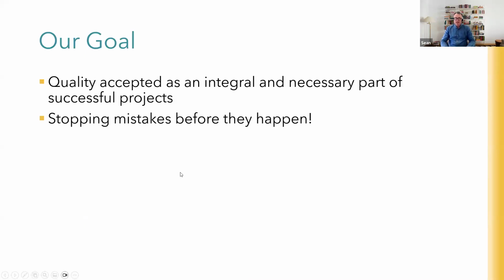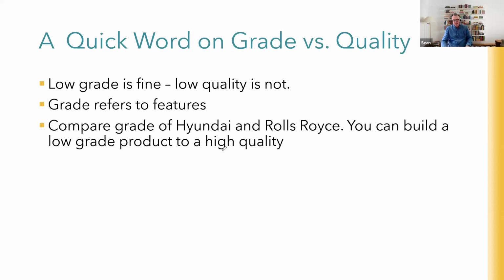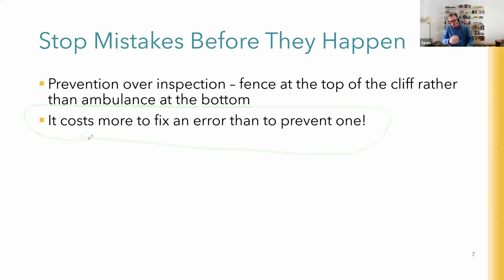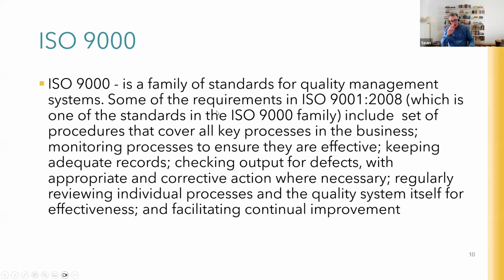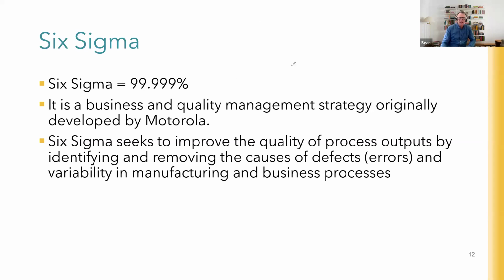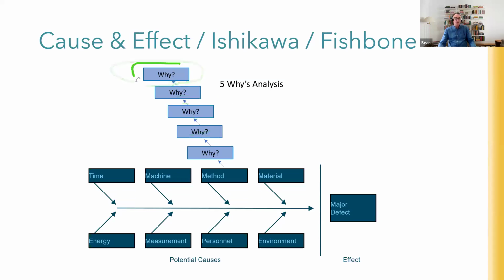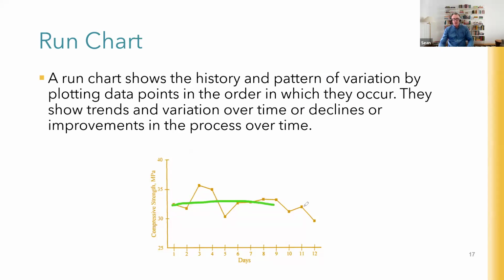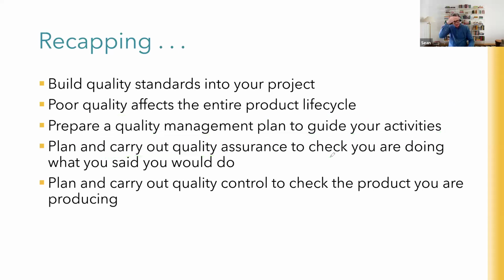Managing Project Quality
This lesson introduces to the basics of project quality and the techniques necessary to ensure that you minimise faulty work.